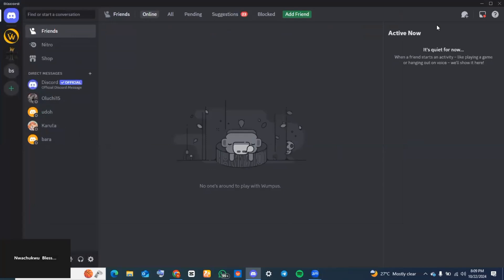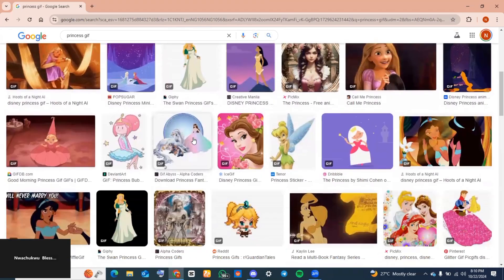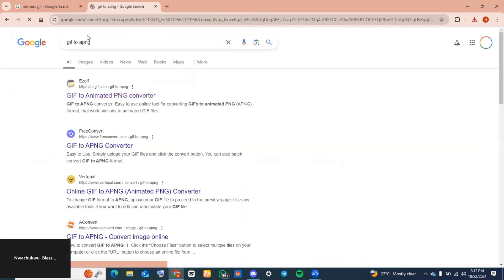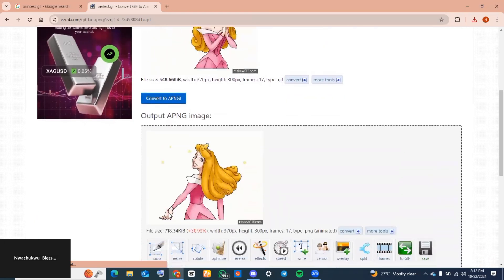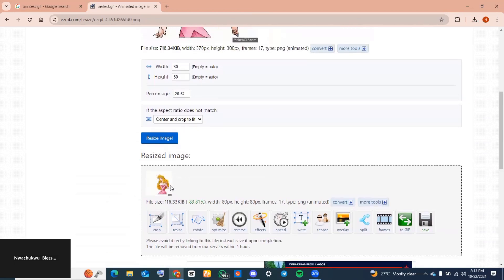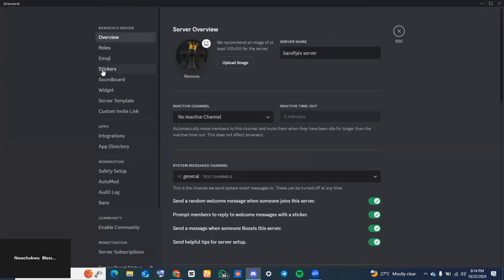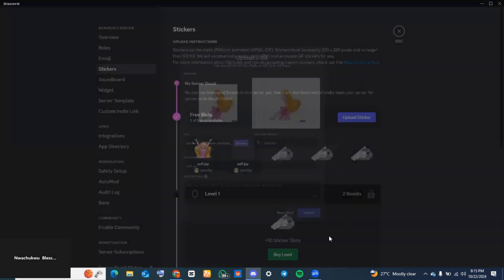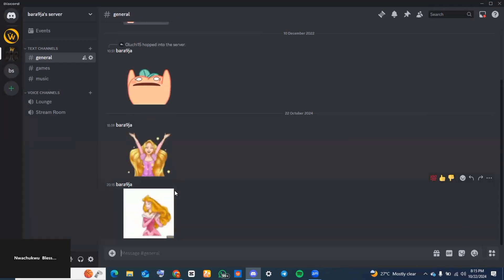How to Create Animated Stickers on Discord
In this video I'll show you How to Create Animated Stickers on Discord